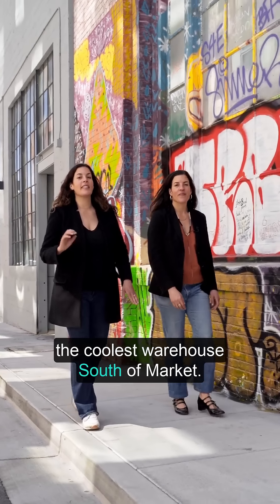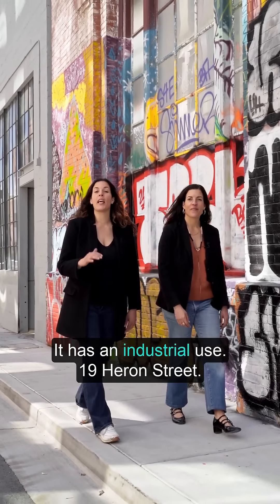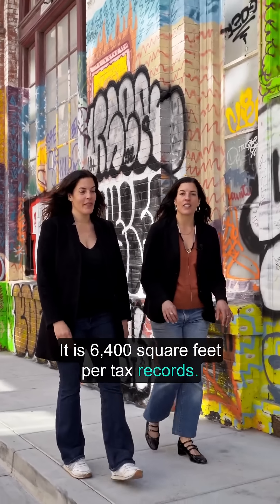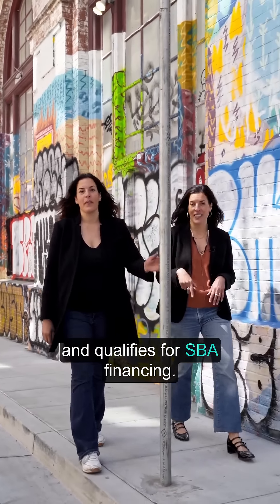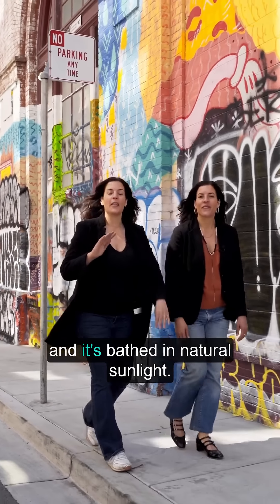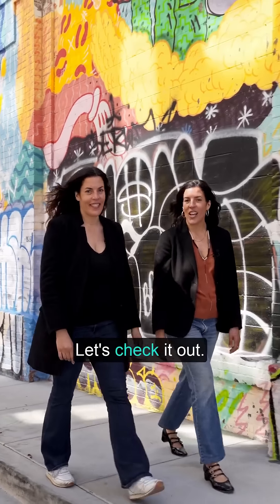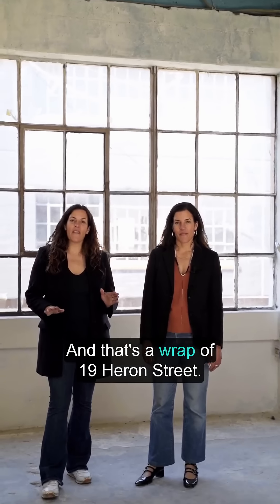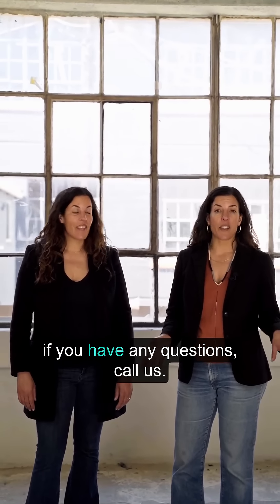Amazing Deal: Warehouse For Sale In Prime SOMA Location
Price Reduction Alert! Discover a prime industrial opportunity in the heart of SOMA, San Francisco. This 6,400 sq. ft. warehouse, built in 1923, is now available for $2,375,000. With versatile WMUG zoning and SBA Financing options, this property is perfect for your business needs.

✨ Ground Floor Highlights:
Large roll-up and glass garage doors for easy access
Ample natural light
1/2 bath, storage areas, and a freight elevator

✨ Second Floor Features:
Full and 1/2 bath
Loft-style storage room
Skylights and large street-facing windows
Separate street entrance for added convenience
Located with prime access to I-80, I-280, and Highway 101, this property has a 55’ height limit and endless potential. Don't miss out on this rare opportunity!

In a market as dynamic as San Francisco and Marin, don't settle for agents who simply navigate—the Salma Twins architect your journey. Laila and Rhanda Salma bring you not just four decades of combined industry expertise but a consultative approach that transforms ordinary transactions into life-changing investments. Whether you're selling an architectural gem or acquiring a sanctuary, we move beyond the standard playbook. We're not just part of the market; we're shaping its future.

Intrigued? Let's move beyond conversation and into action. Elevate your real estate experience.